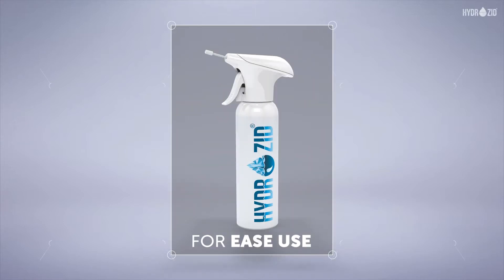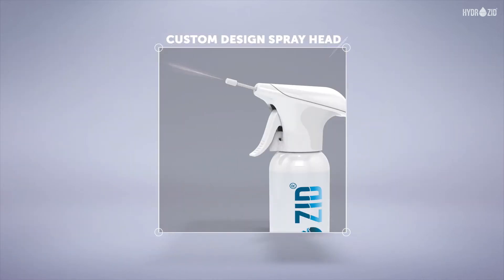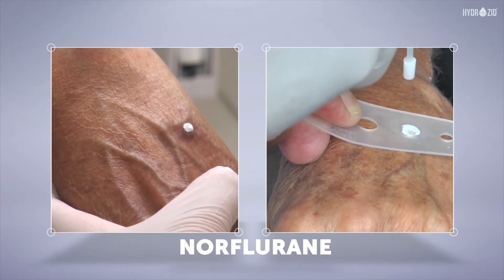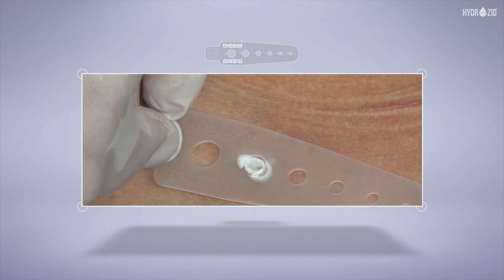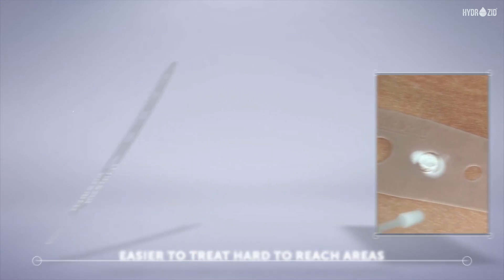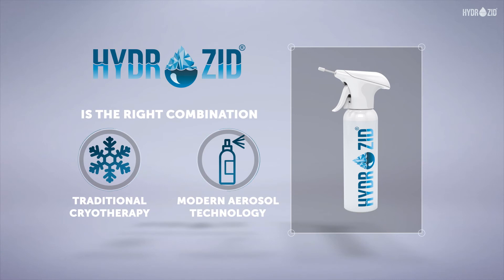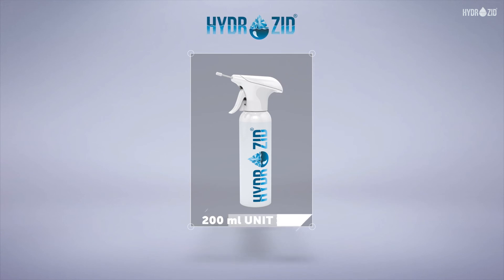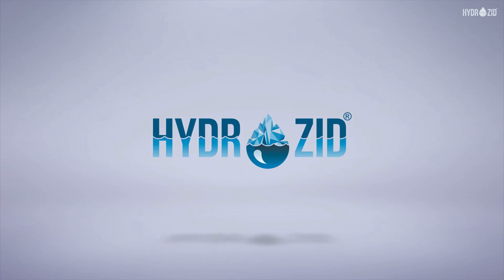Hydrozid® Portable Cryosurgery Devices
Hydrozid® is an FDA-cleared portable cryosurgery device. It provides effective, rapid, and low-risk cryotherapy treatment for warts, seborrheic keratosis, actinic keratosis, and a number of other pre-malignant skin conditions.